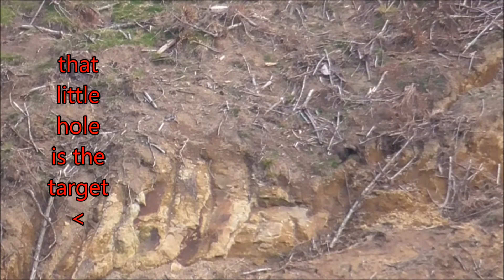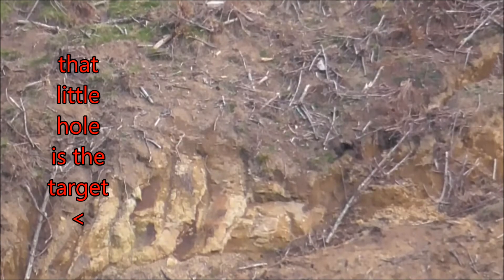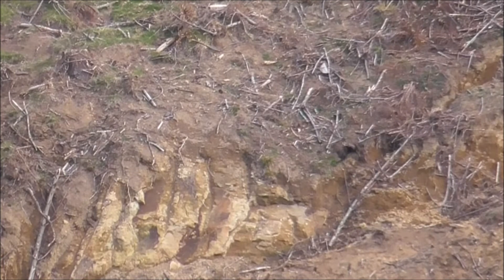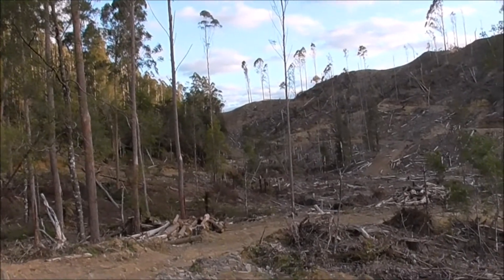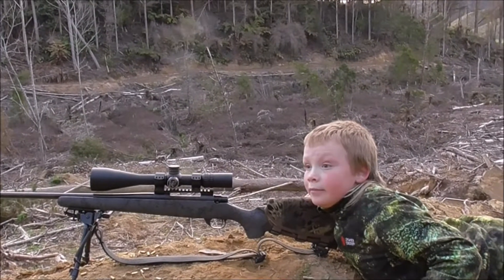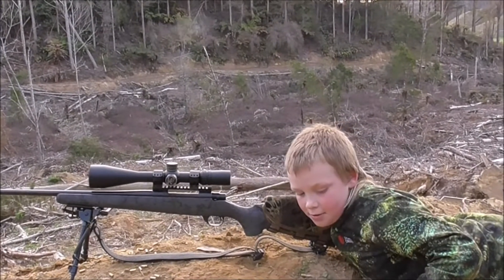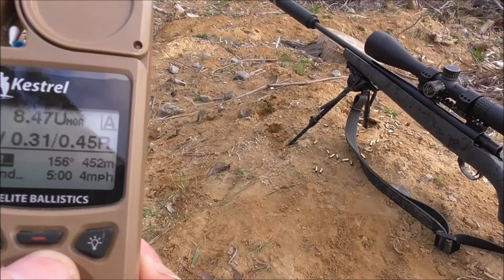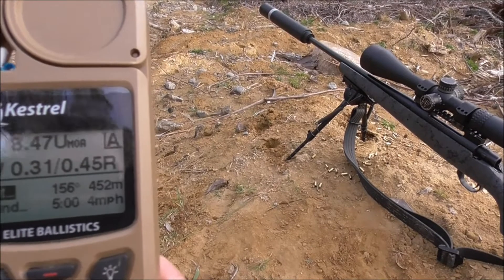howa 6.5prc with a 9 year old shooting it at 452m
this gun works really well and with the low recoil 6.5prc its a caliber any one can  use ..